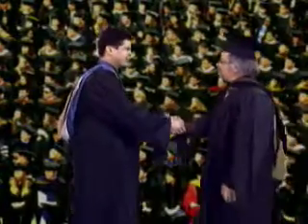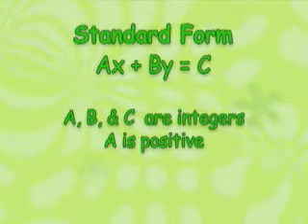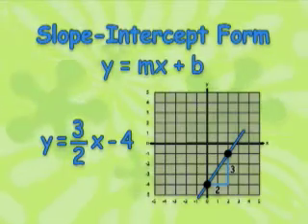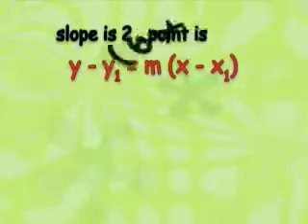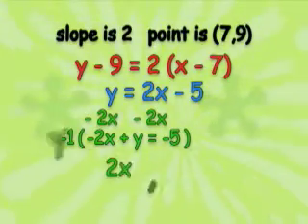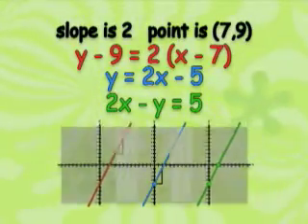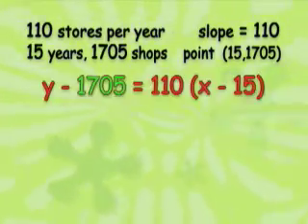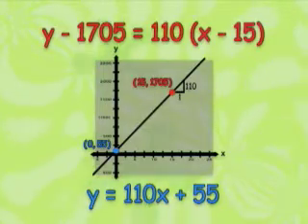3.5: Point-Slope Form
A linear equation by any other name graphs the same. So sayeth The Math Dude.